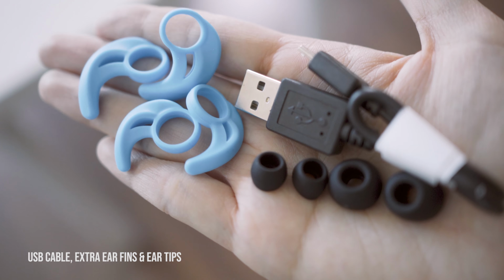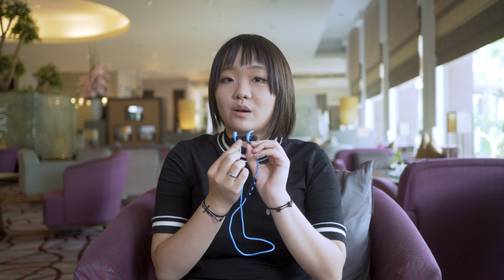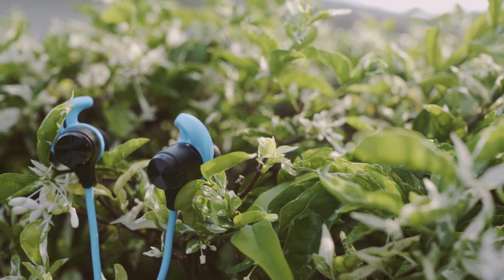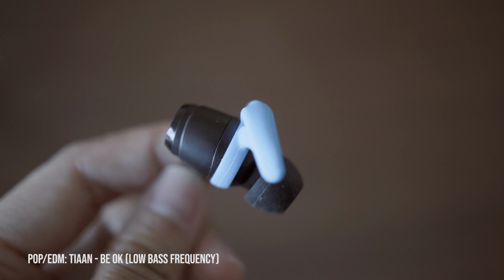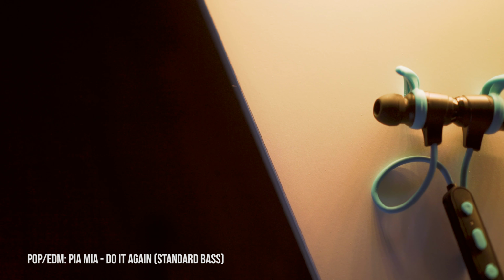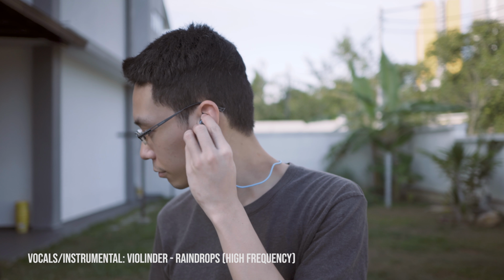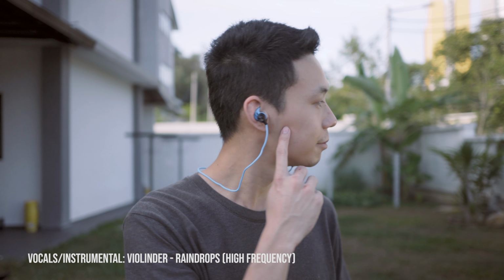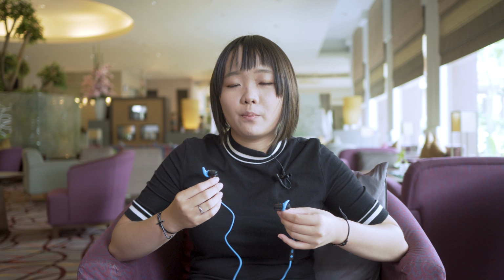Edifier W280BT Review | Budget Entry Level Wireless Sport Headphones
We have review the W288BT and W293BT sport wireless headphone this time is to meet their baby sister, the entry level to their sport line up. Anyone can afford it without the need to look into your wallet.

Get them:
Amazon Global
Shopee Malaysia:
Lazada Malaysia: